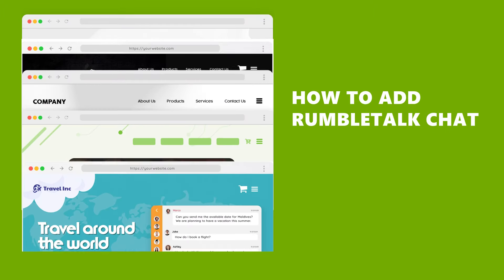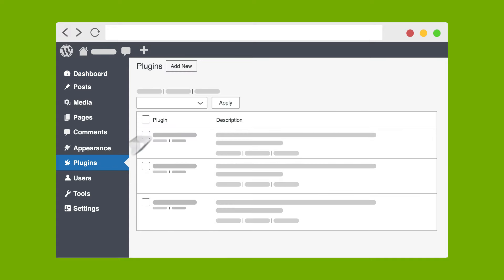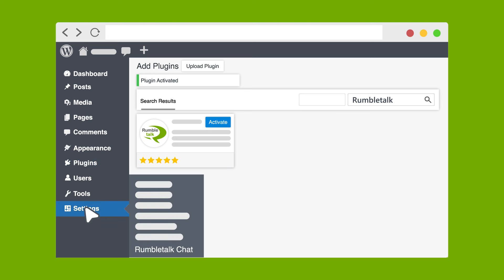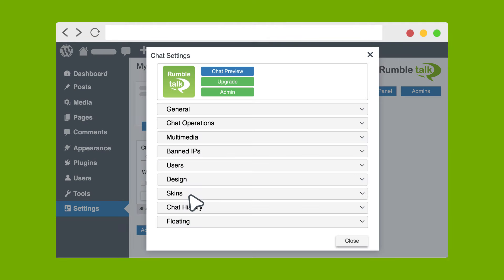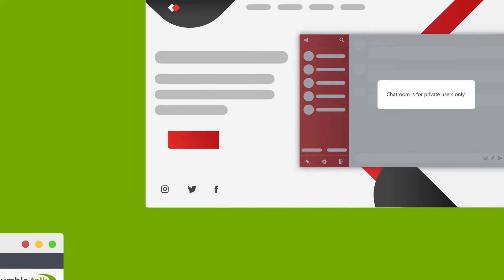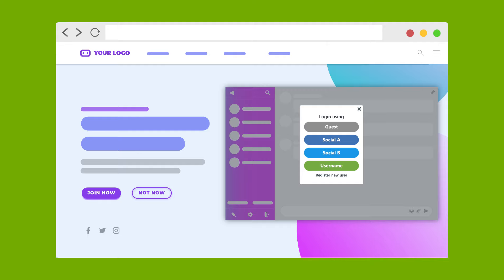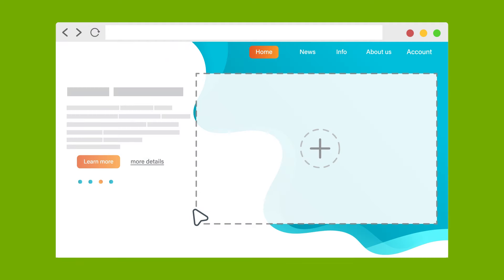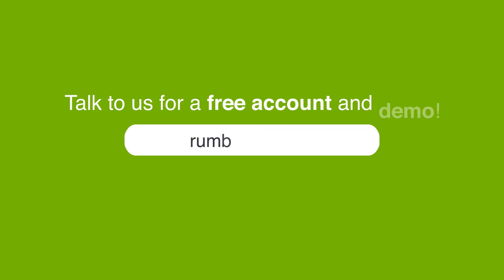How to add RumbleTalk chat plugin on WordPress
In this video tutorial, you will learn how to easily add the RumbleTalk plugin to your WordPress website. RumbleTalk is a powerful chat platform that allows you to engage with your website visitors in real-time.